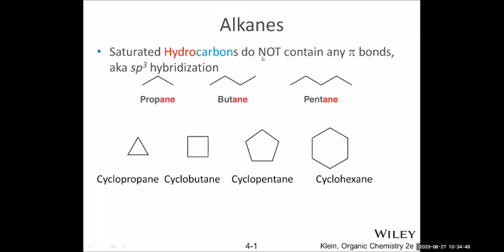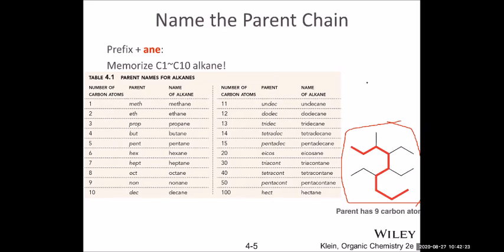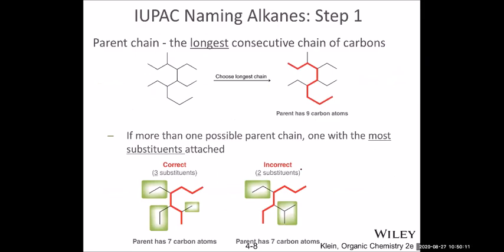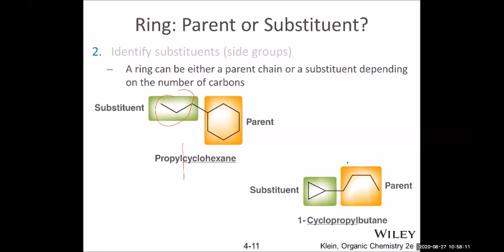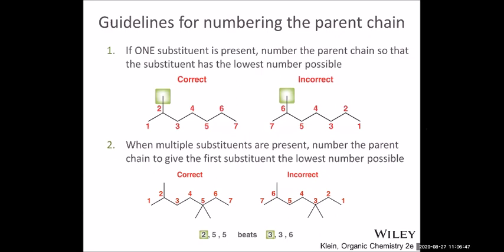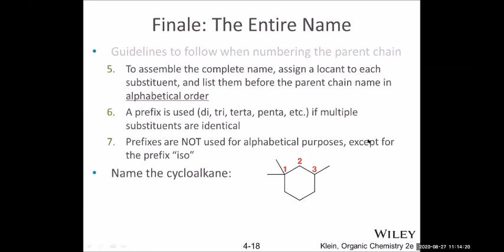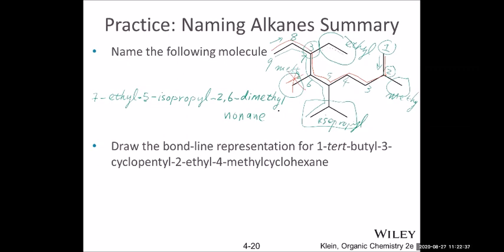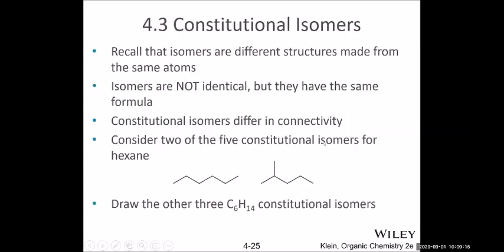Alkane: Nomenclature : OChem1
0:00 Simple alkanes, acyclic vs. cyclic
7:15 Simple alkanes, Parent chain
14:43 Complex substituents
15:23 Naming Rule #1: Longest parent chain
21:30 Rule #2: ID substituents, Smallest locant
29:28 Assemble
31:28 Locants
50:34 Bicyclic alkanes
Klein Organic Chemistry (3rd): Chapter 4 Part A